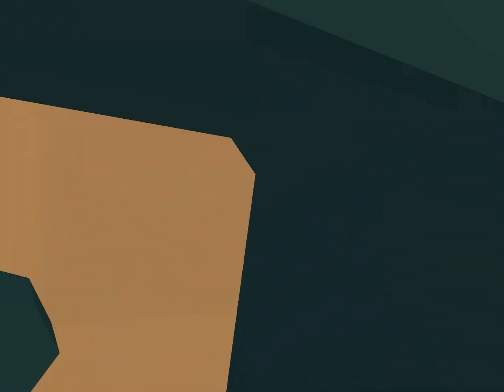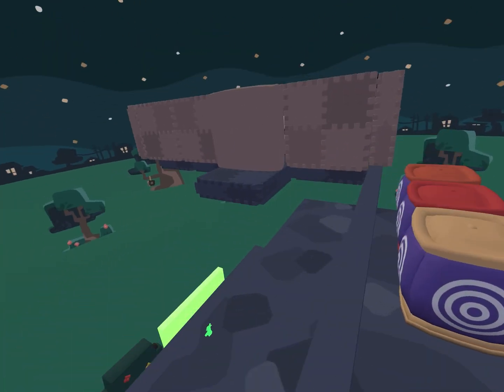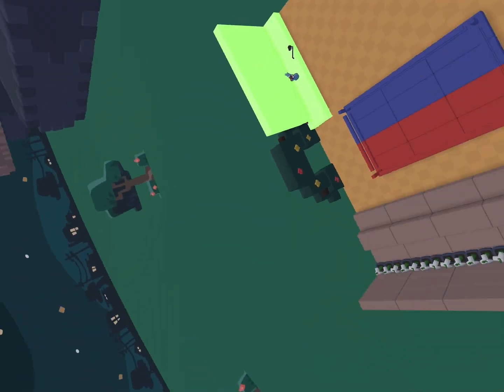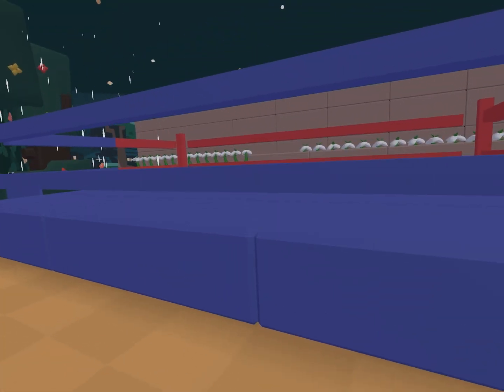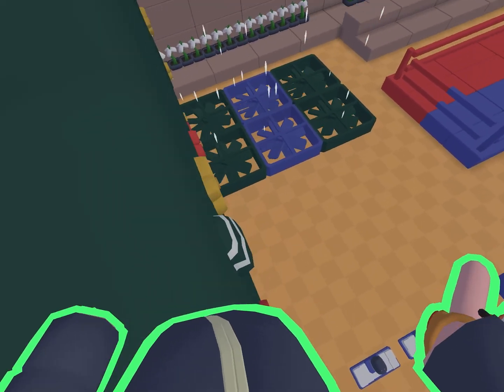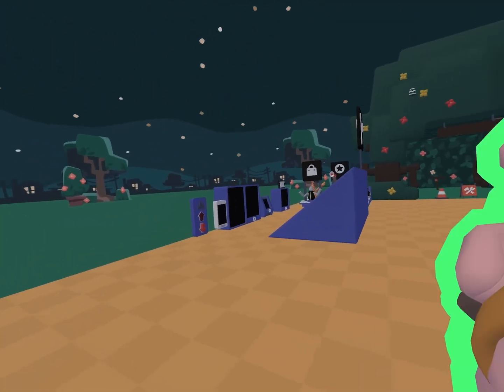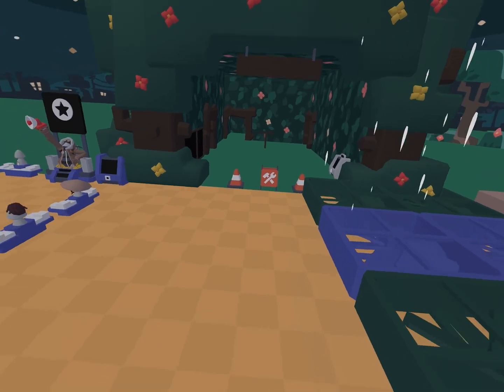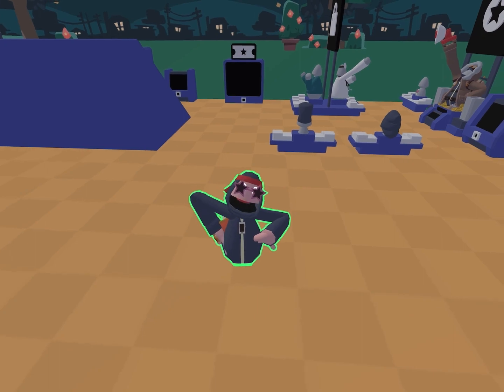Tour of my creative world | Yeeps hide and seek